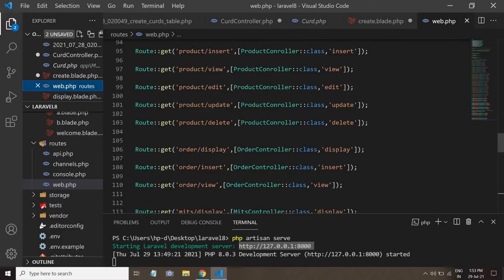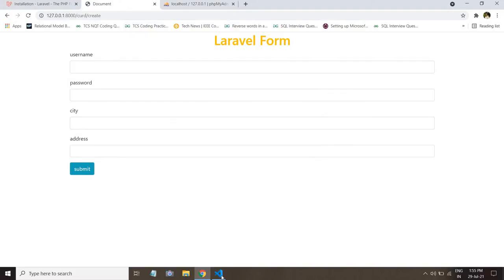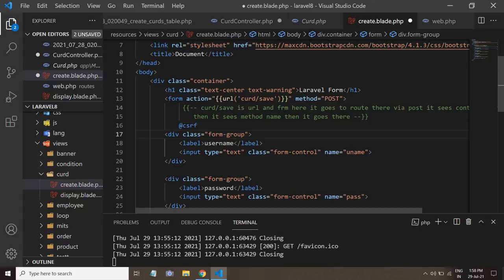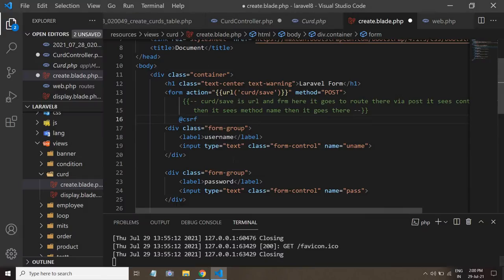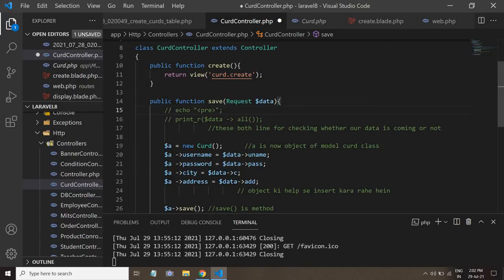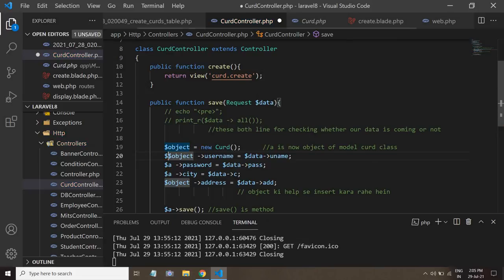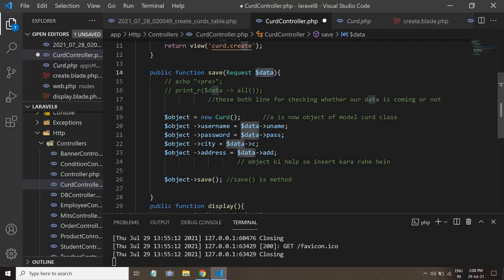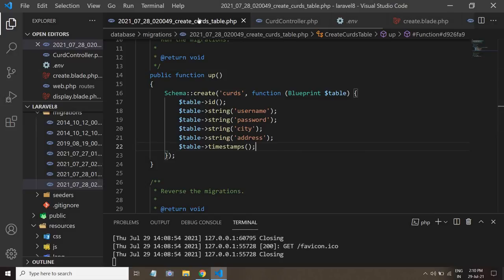inserting data into our table 29 Jul 21